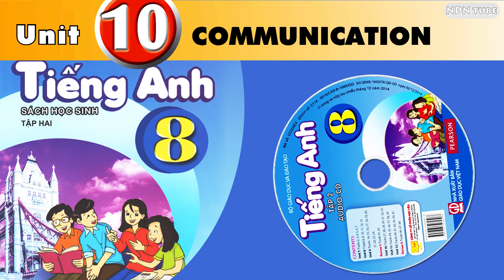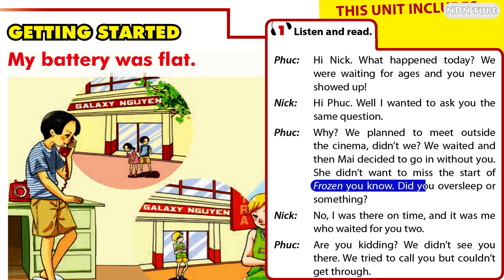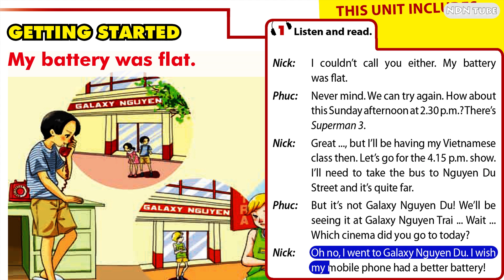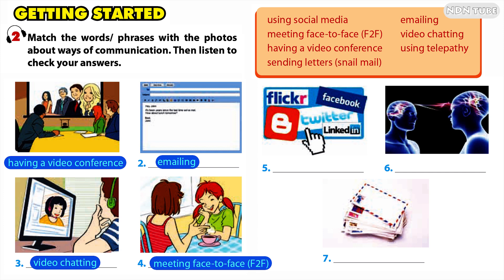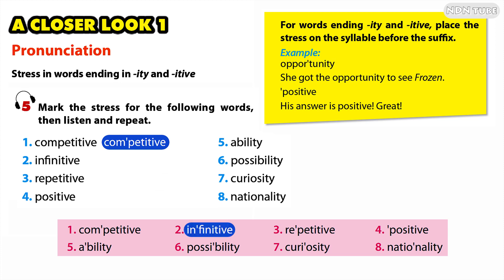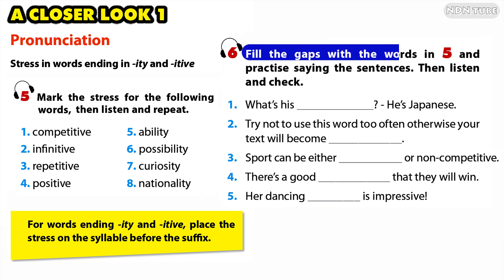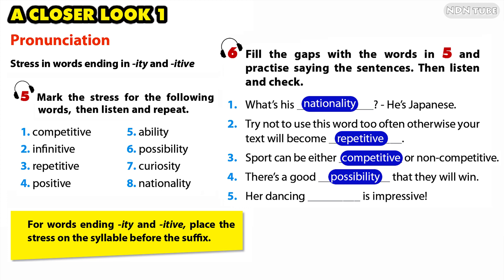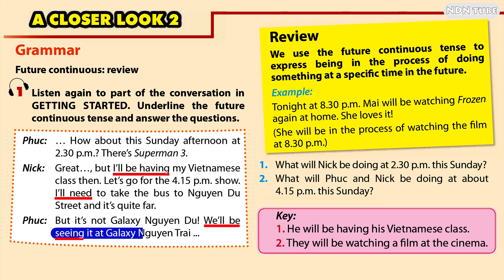TIẾNG ANH 8: UNIT 10 - COMMUNICATION | SGK 2018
Let's go là một kênh dạy, học tiếng Anh chia sẻ các bí quyết, tài liệu và phương pháp để học và dạy tiếng anh cho trẻ em. Đây là một kênh tuyệt vời dành cho các bậc phụ huynh và thầy cô.
Mỗi bài học cũng có một bài hát vui nhộn được viết riêng cho lượng từ vựng, lượng ngữ pháp đang học giúp học sinh nắm vững bài một cách tự nhiên, hào hứng, hiệu quả.